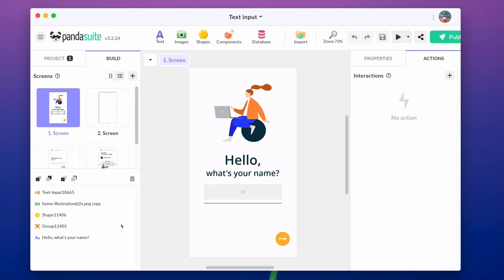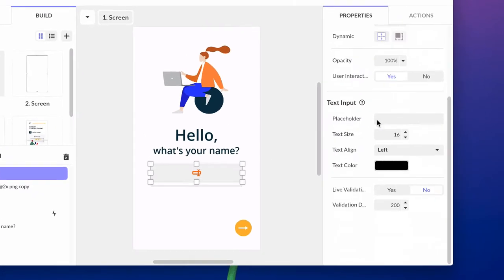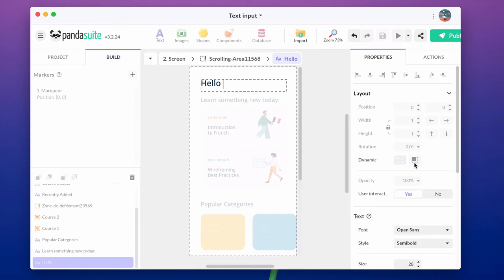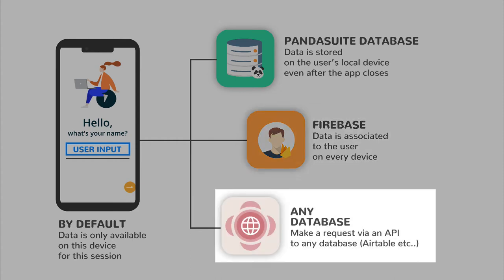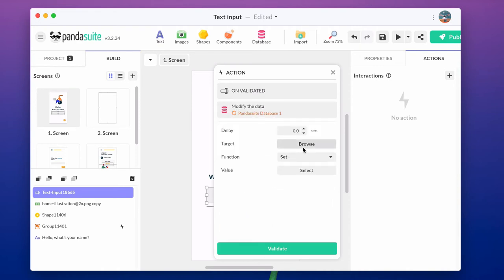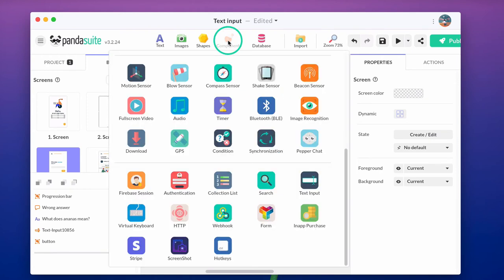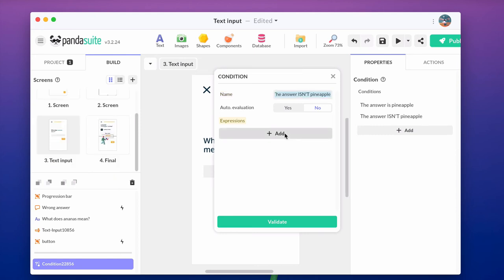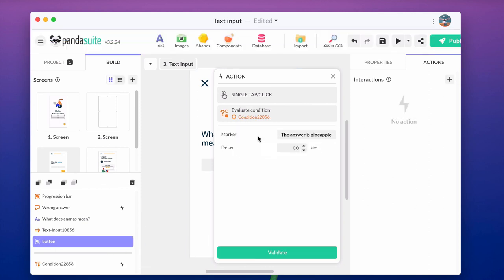Text Input: Get and Display Text from an Input Field - PandaSuite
With the Text Input component, allow users to enter text in the application. It is useful to get simple data and display it in the app to customize user experience, evaluate knowledge or unlock something like in a game.

In this video, let's see how to add an input field, store this text, display it and trigger a conditional action based on this input value.

► What is PandaSuite

PandaSuite is the most flexible no code platform to build apps and digital publications. Discover the greatest freedom of creation to build custom apps that engage your audience. Publish to the web or export as an app for mobile, tablet or desktop. You can build your app for free.